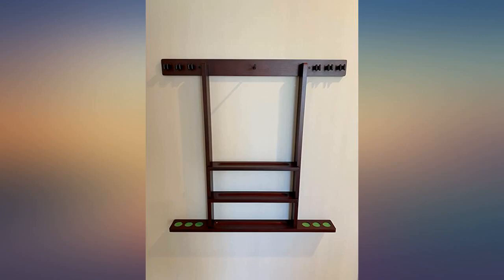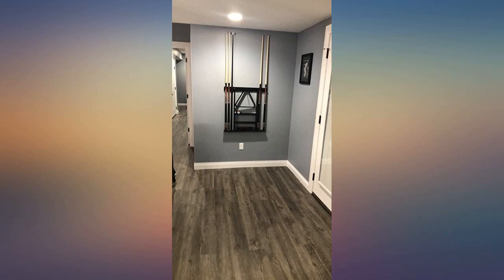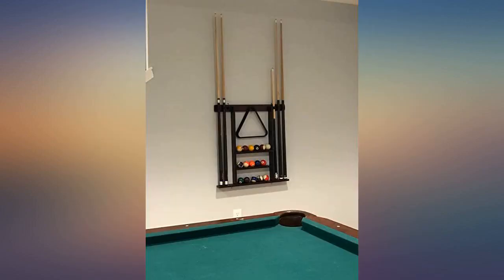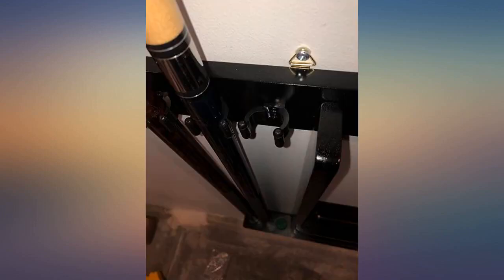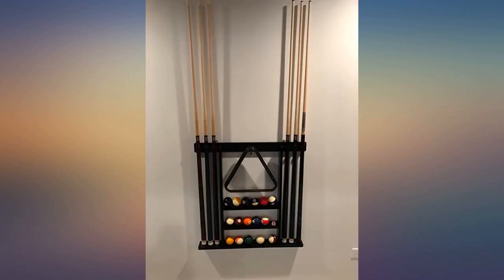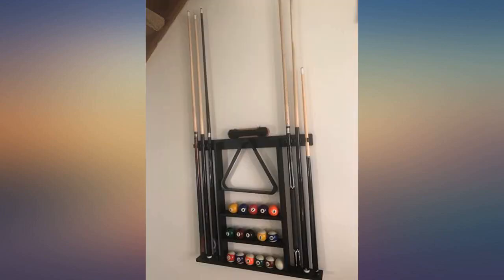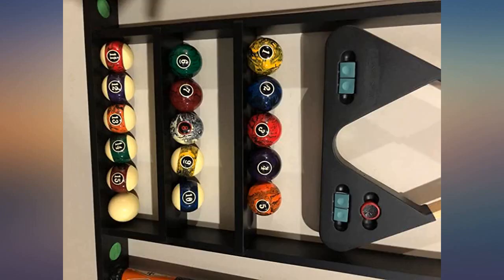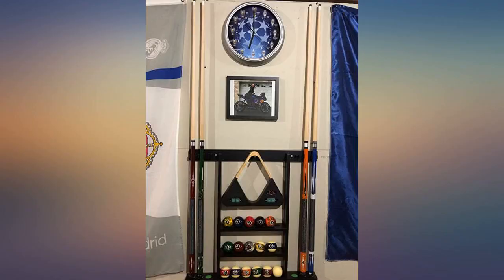Flintar Wall Cue Rack, Premium Billiard Pool Cue Stick Holder, Made of Solid review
Main Features:
by entering your model number.. Premium furniture grade cue and ball wall rack. Holds 6 cues and 16 balls. Made of solid hardwood with Black finish. Cue Rack only. Cues, Balls and Ball Rack not included. Some assembly required. No flimsy picture hangers. New improved direct mounting hardware and L brackets included to secure to the wall directly. Measurements are 28 1/4"H X 28"W X 2 3/4"D

amazon reviews, reviews, customer reviews, best cue racks, cheapest cue racks, cheap cue racks, best billiards & pool, cheapest billiards & pool, cheap billiards & pool